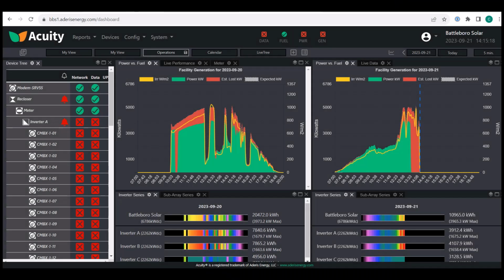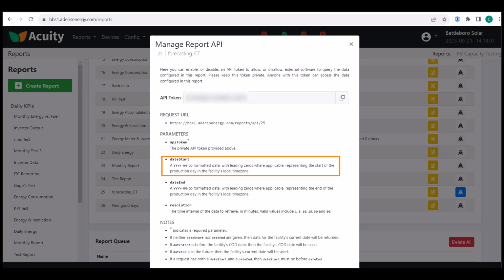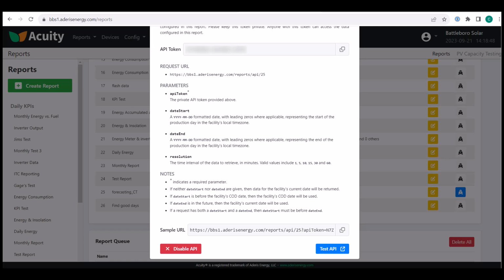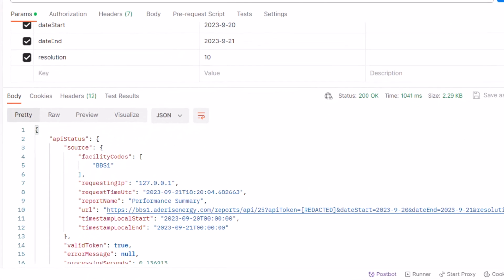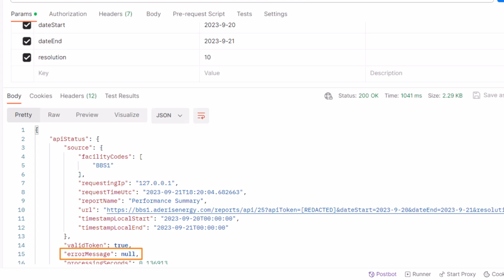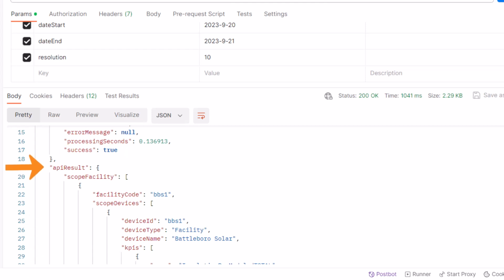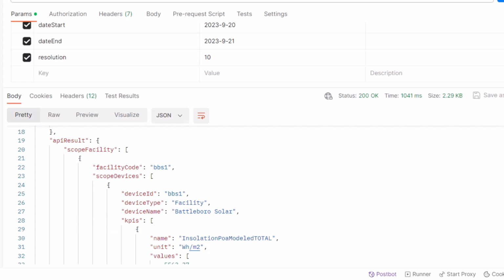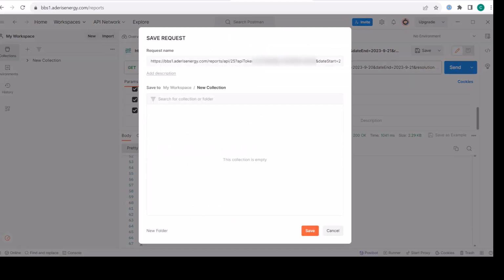API Ingestion into Postman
No code APIs allow users to access data from Acuity into Postman.